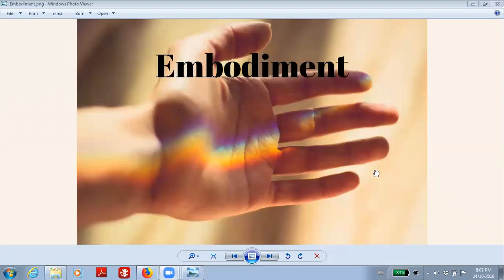Embodiment - October 24th 2019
Dear Friends, our body is the vehicle we use to experience this reality. As a spiritual seeker, I've struggled with my body because I thought my body is part of the problem. It turns our that's not the case. Our body is a tool and as such a tool is neither the problem nor the solution. Just like a car is neither good nor bad. A car can take you to places or it can kill you or someone else. A car is neither good nor bad inherently. Our body, on the either hand, is much more complex than a car. In this episode I want to explore our dynamics with our body and share my thoughts on this vehicle so far.